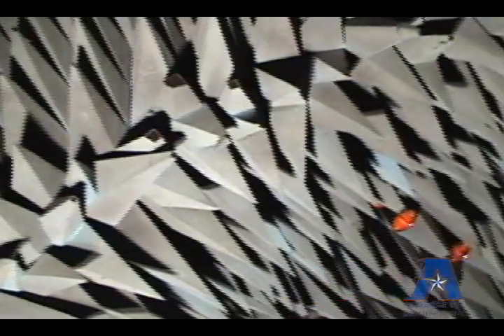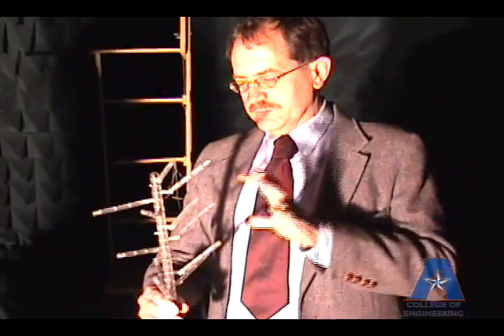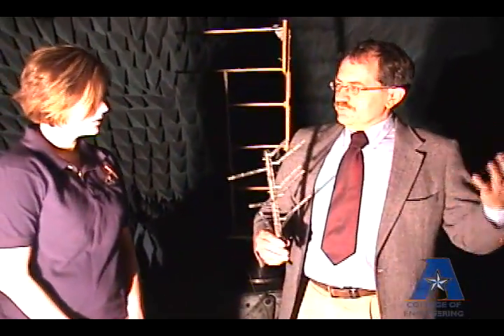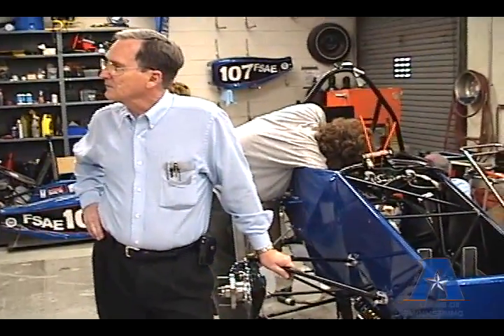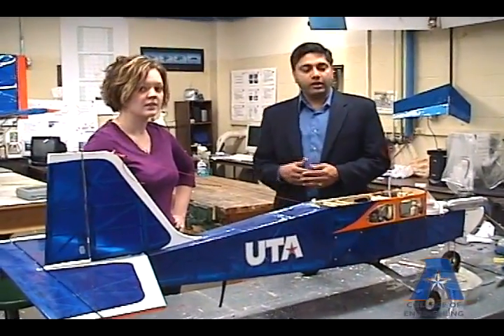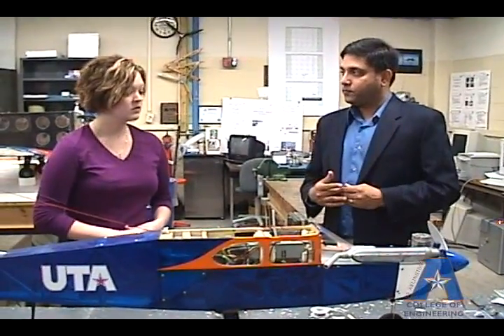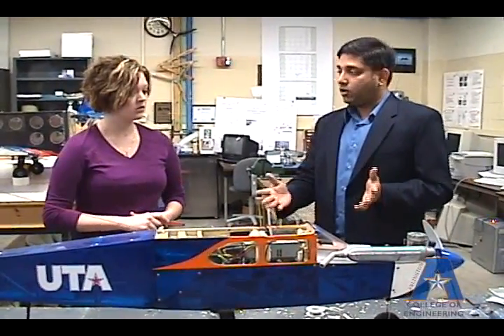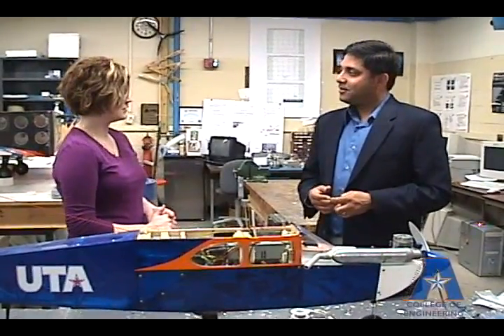UT Arlington Engineering Research